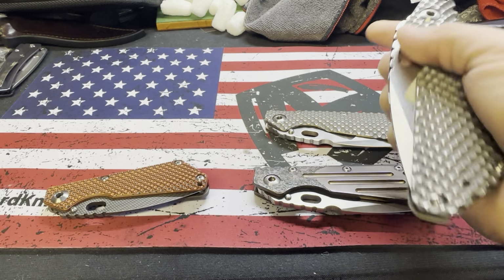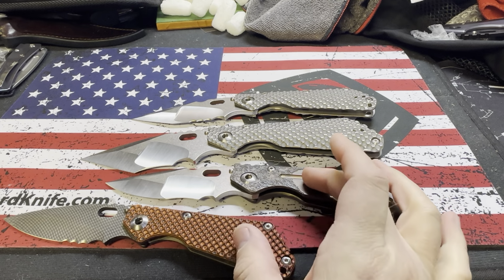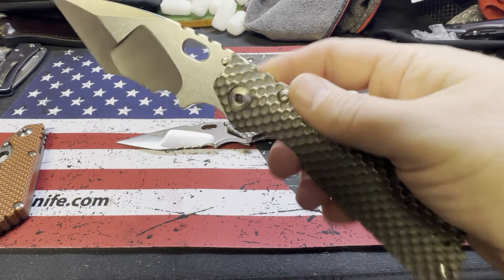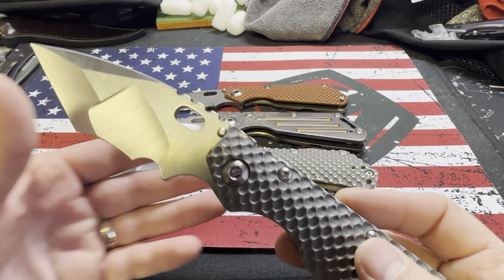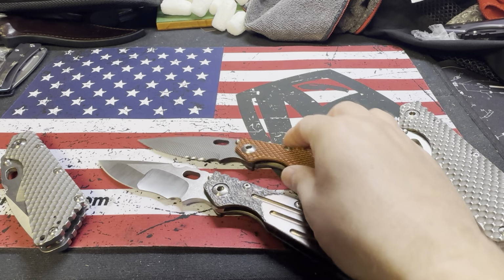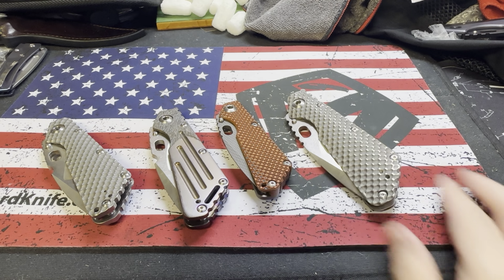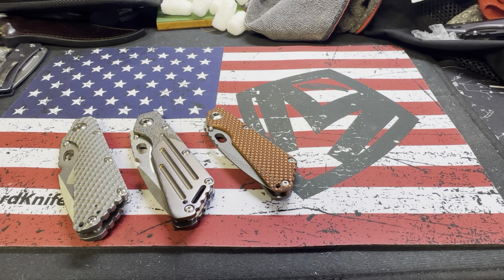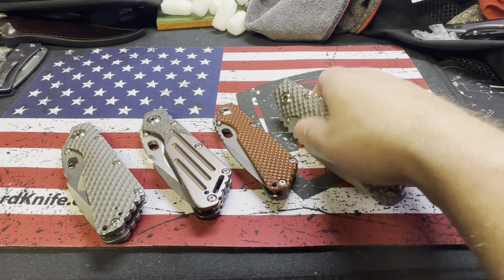Strider Custom Knives EDC Update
These are special knives and I carry and use them all the time. Just not at work.